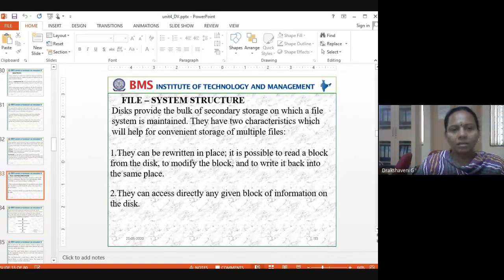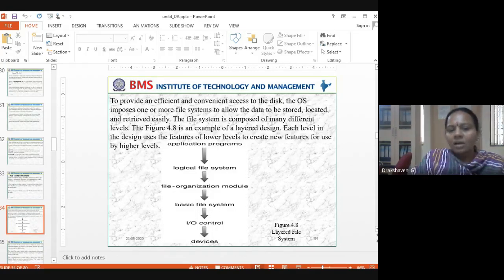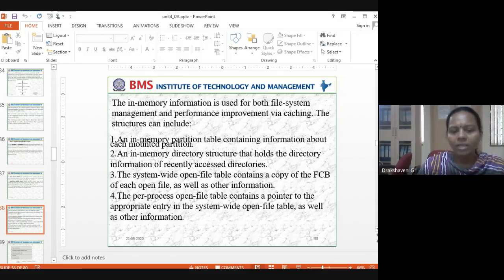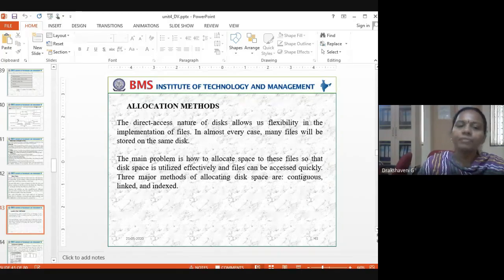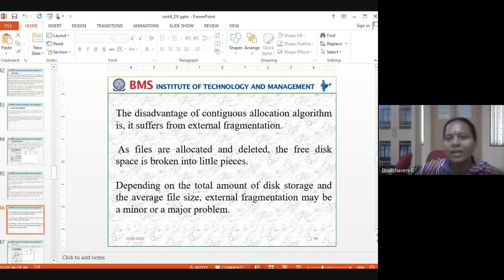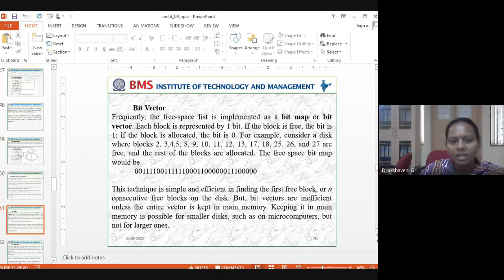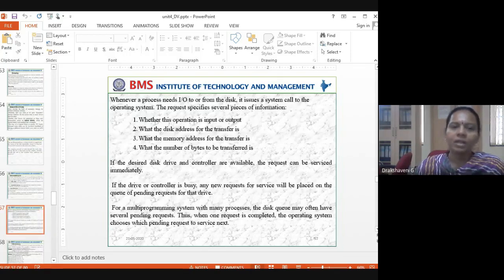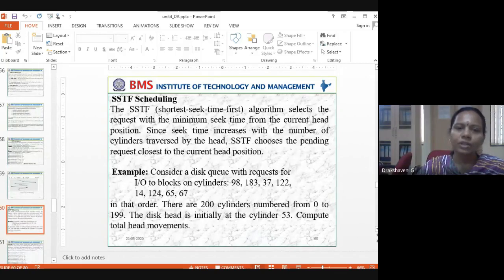Lecturer 30 unit4 OS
unit4_OS